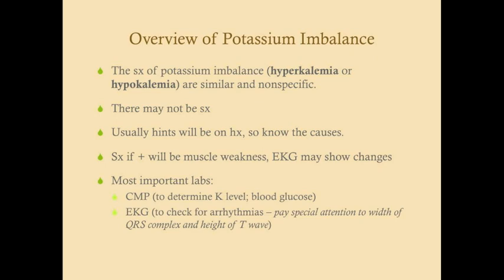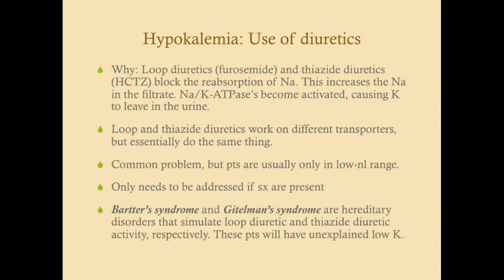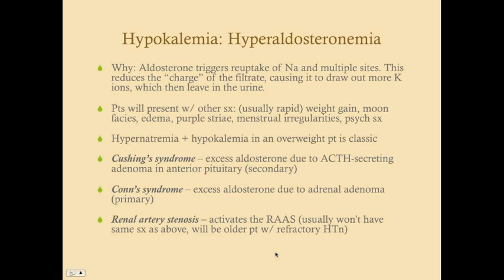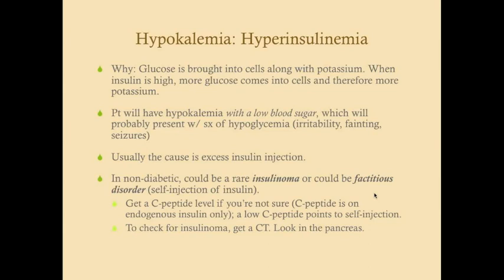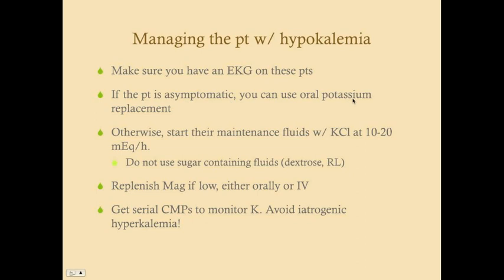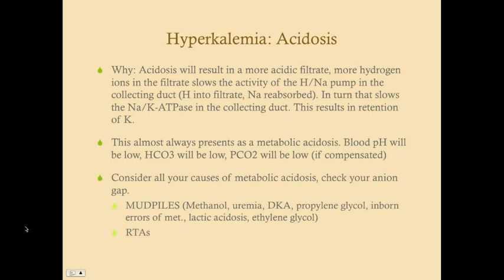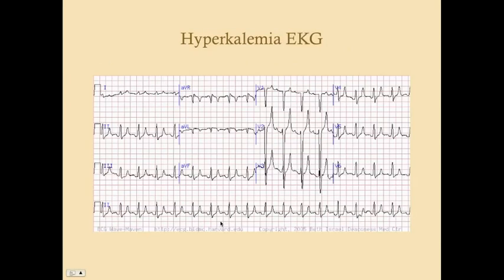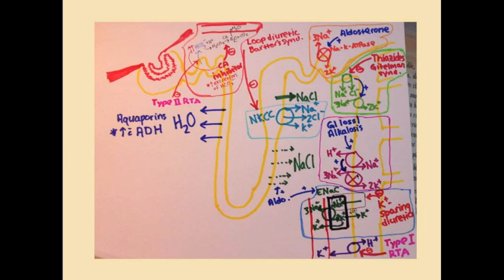Potassium Imbalances - CRASH! Medical Review Series